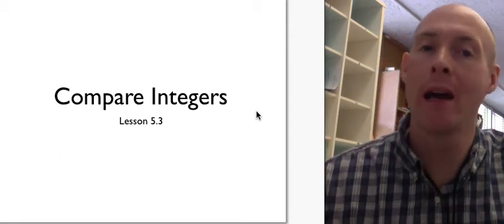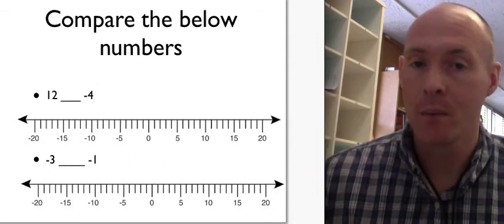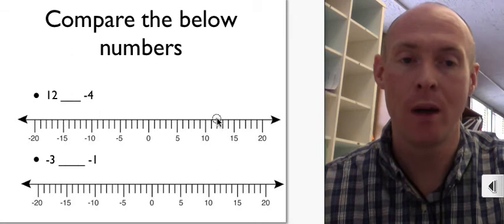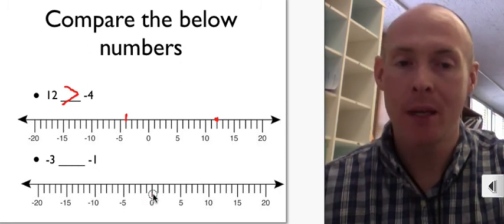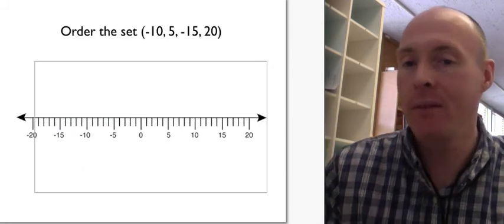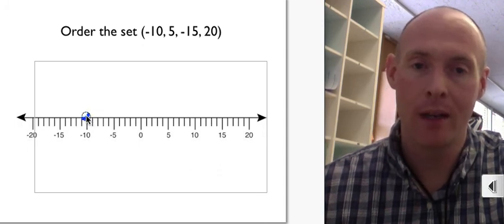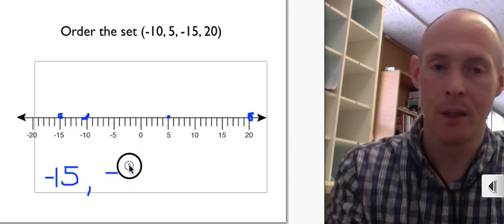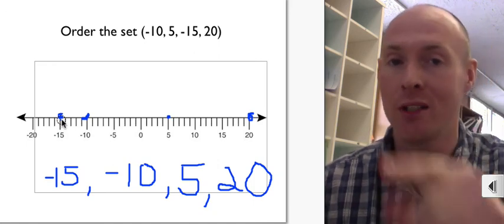5.3 Comparing Integers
Comparing Integers